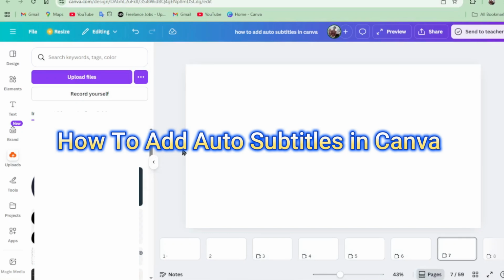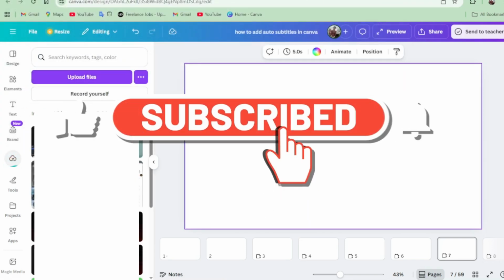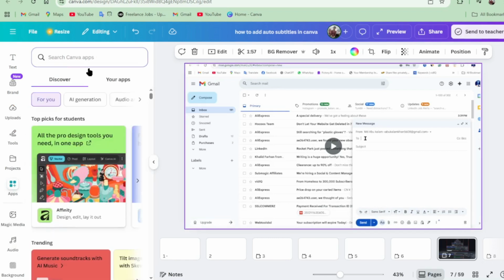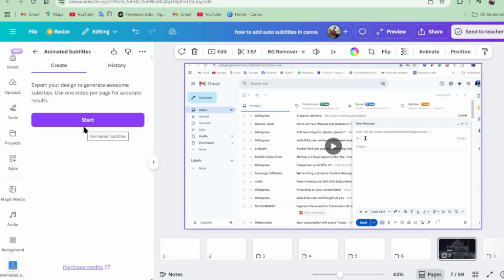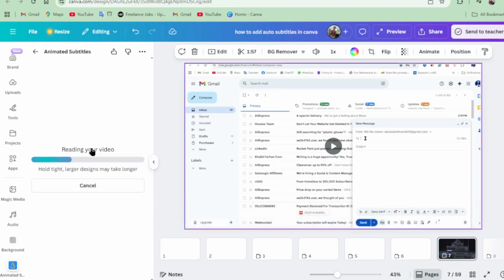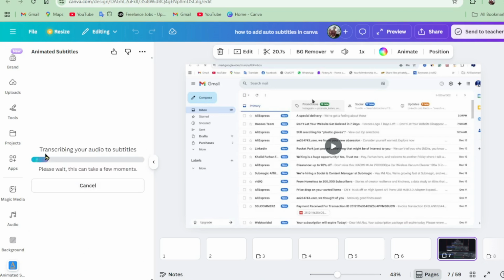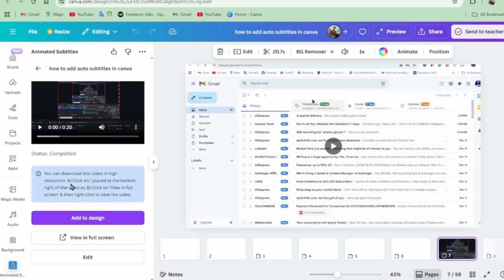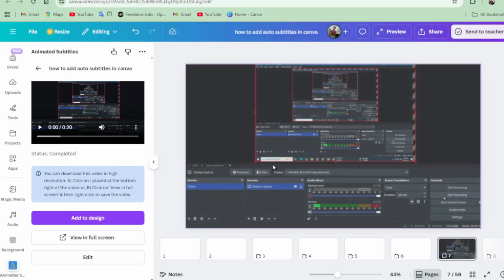How to Auto Caption or Subtitles in Canva – 100% Automatic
Hello, In this video, I’ll show you How to Auto Caption or Subtitles in Canva – 100% Automatic & Free! using Canva’s built-in caption tools. If you’re searching how to auto caption in Canva, add subtitles automatically, or create captions without manual typing, this tutorial will guide you step by step.

Many creators want to know how to auto caption or subtitles in Canva automatically and for free, especially for short videos, reels, and YouTube content. That’s why this video explains a fast and easy way to generate automatic captions in Canva with high accuracy and zero effort.

This guide also covers how to auto caption or subtitles in Canva for videos, including social media posts, presentations, and marketing content. Whether you’re a beginner or a professional creator, this free Canva auto subtitle method works on PC, laptop, and mobile devices.

If you’ve ever wondered how to auto caption or subtitles in Canva without using paid tools, this updated 2026 tutorial shows the simplest solution. By the end of the video, you’ll clearly understand How to Auto Caption or Subtitles in Canva – 100% Automatic & Free! and create captioned videos in minutes.